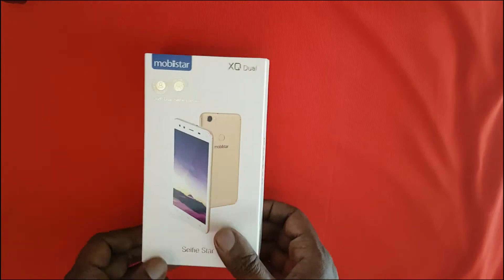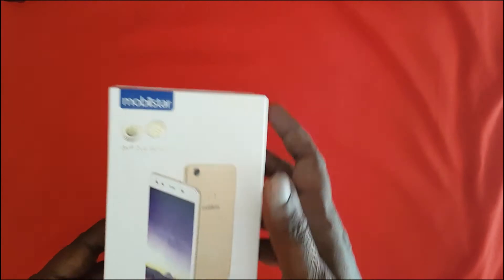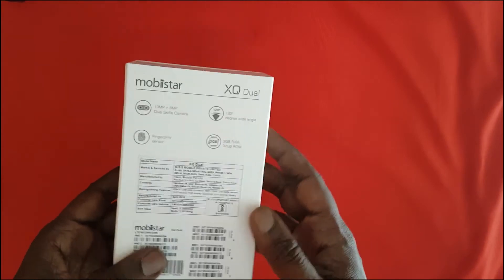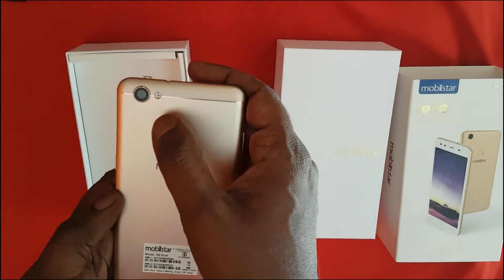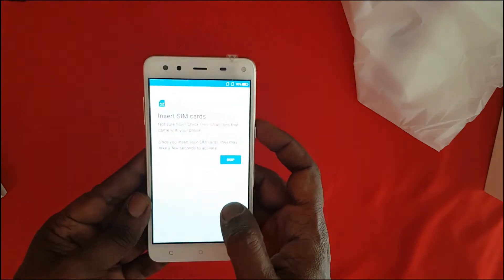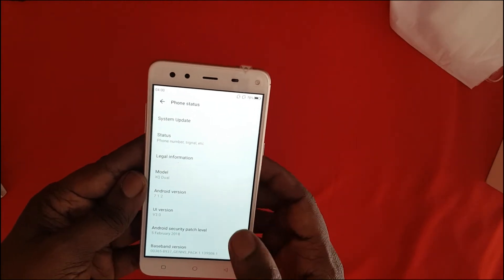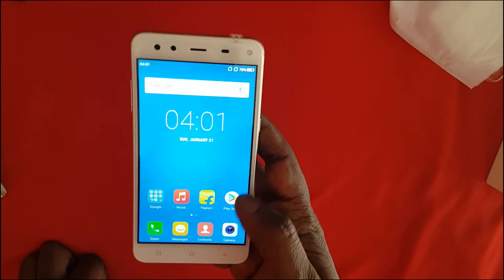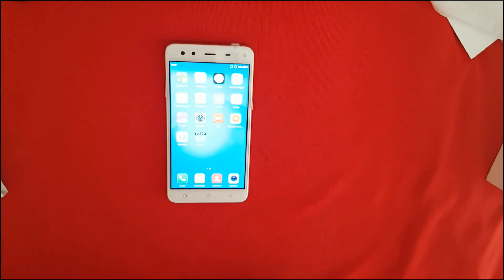Mobistar XQ Dual Unboxing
Here is the new Mobistar XQ Dual which comes with a dual selfie camera. Check out the unboxing